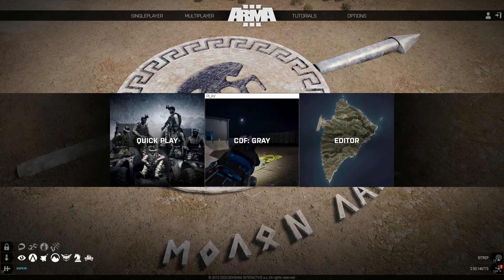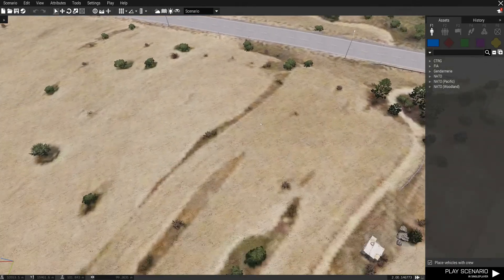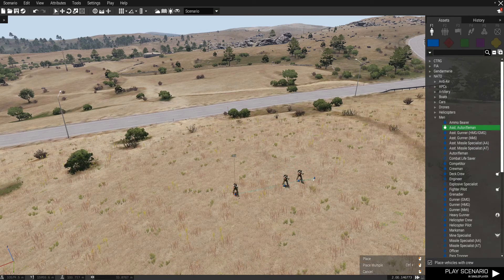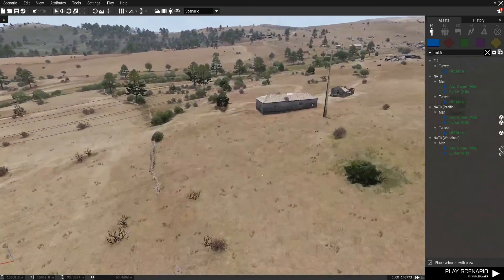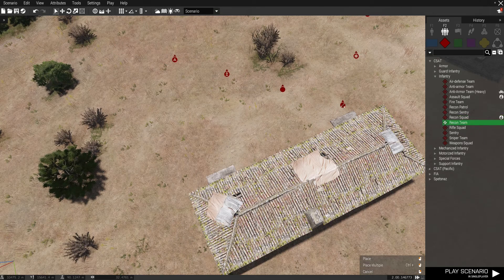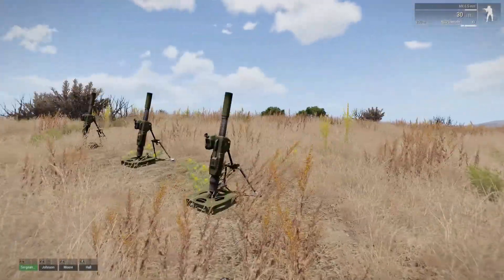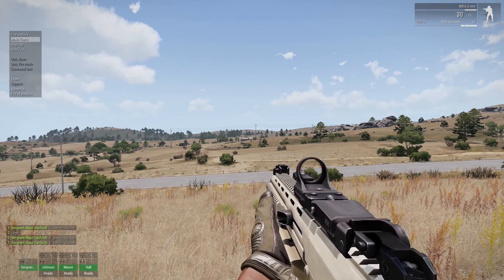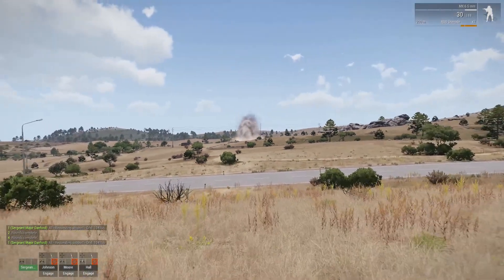ARMA 3 How to Create a Quick Battle using Arma Editor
In this video im Explaning how To Create a Quick Battle
using Arma 3 Editor, This can also be done With Vehicles and Larger Groups of soldiers.